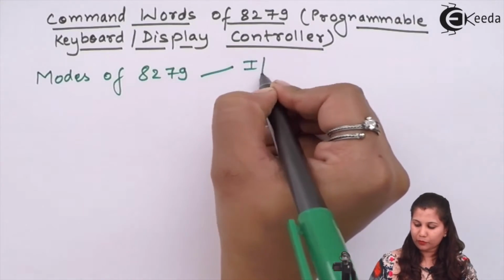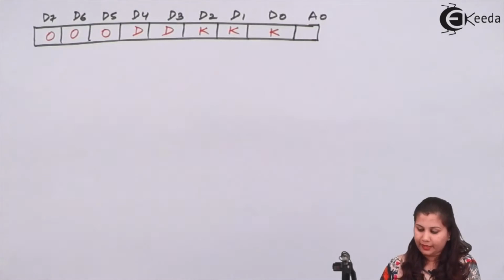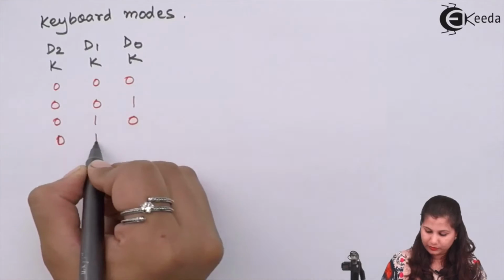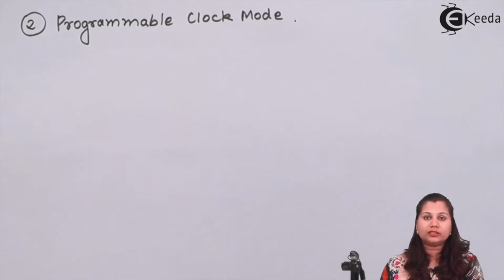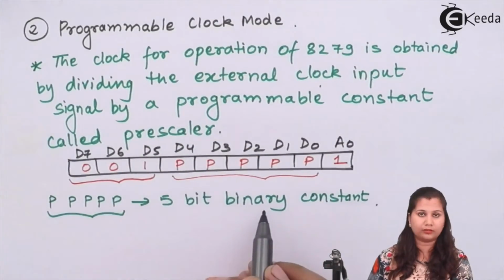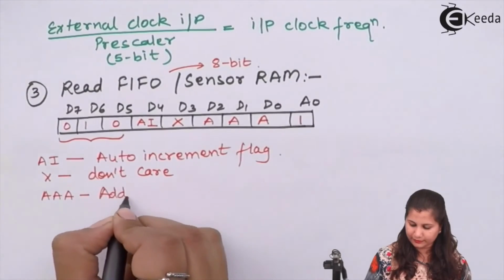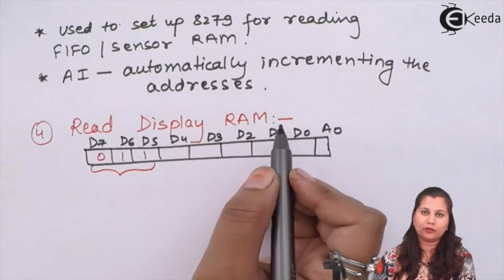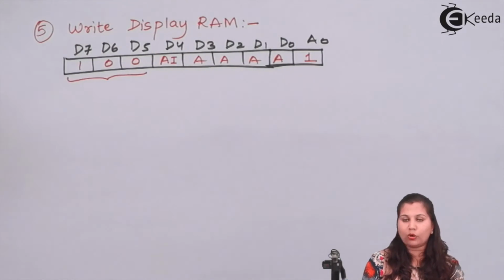Command Words of 8279 Programmable Keyboard/ Display Controller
Subject - Microprocessor

Video Name - Command Words of 8279 Programmable Keyboard/ Display Controller

Happy Learning!